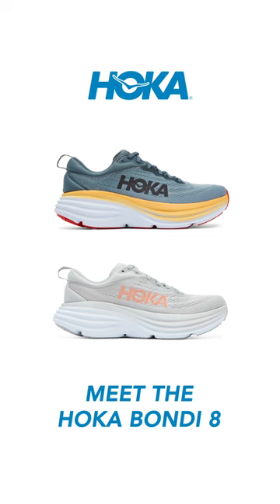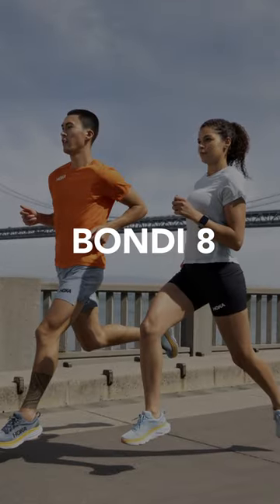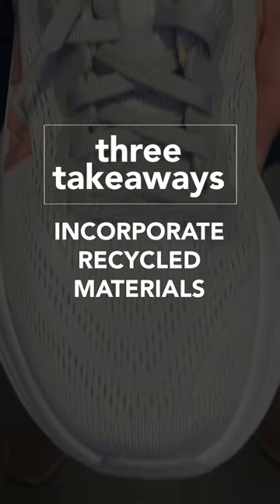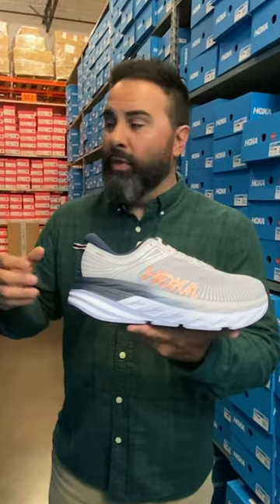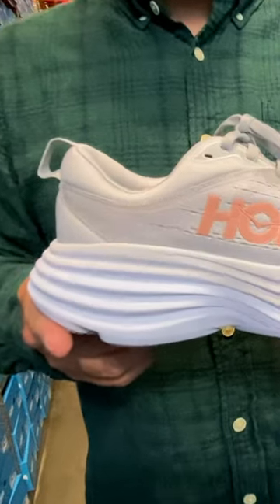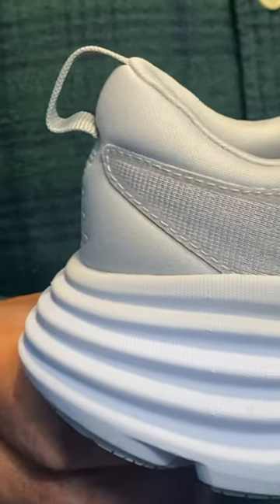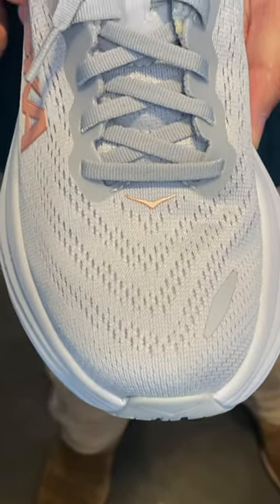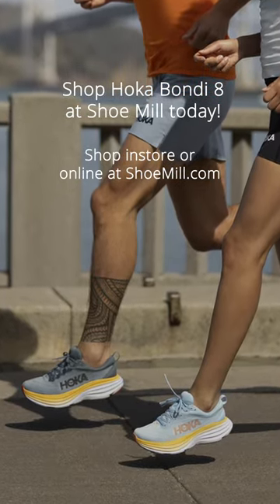HOKA Bondi 8 vs the Bondi 7. Whats new? What's different?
Is the HOKA Bondi 8 that much better than the Bondi 7? Shoe Mill President Josh Habre compares the two to help you decide.